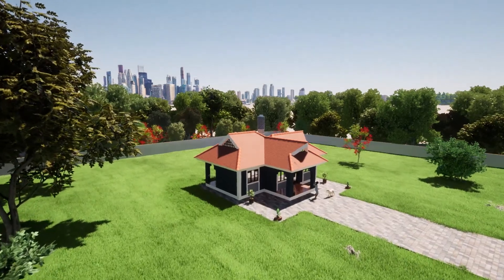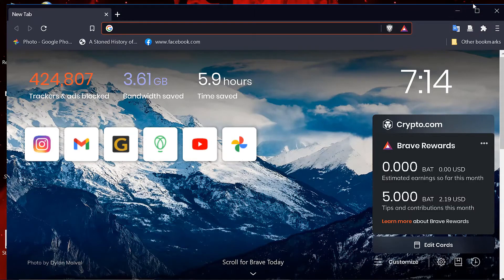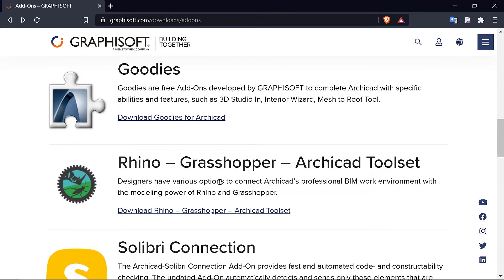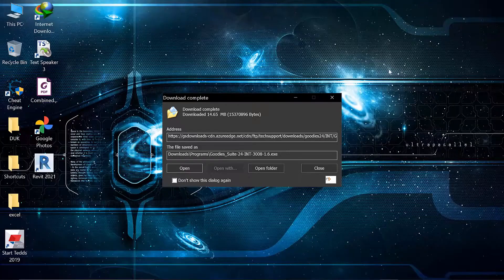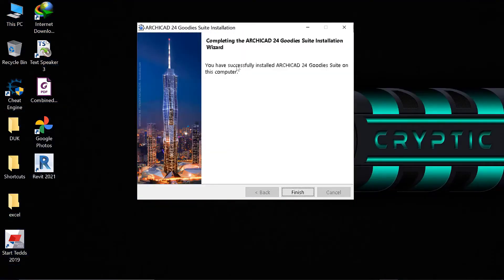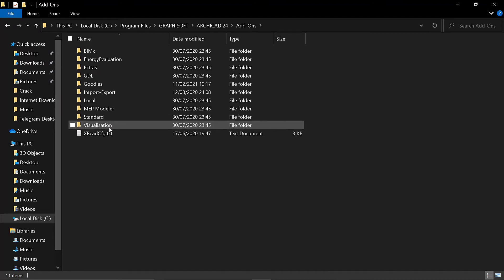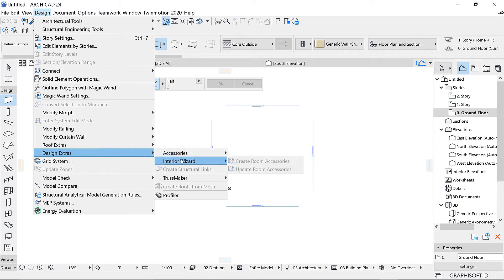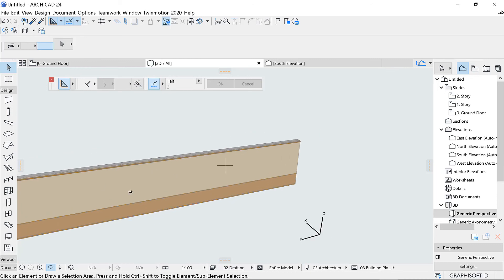How to Install Goodies in ArchiCAD and Use Goodies in ArchiCAD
Goodies is an add-on that is very helpful in interior design, colour schemes and simulation of the construction process among many other uses. In this video we show you how to install goodies in your ArchiCAD